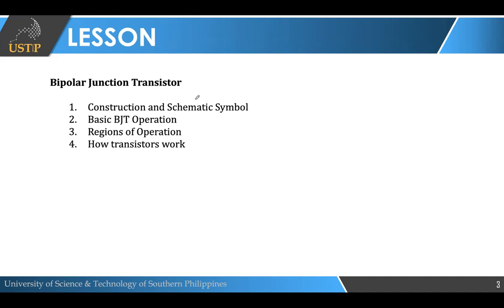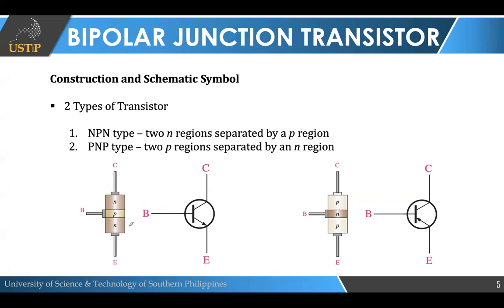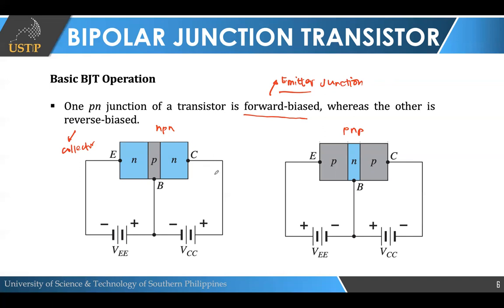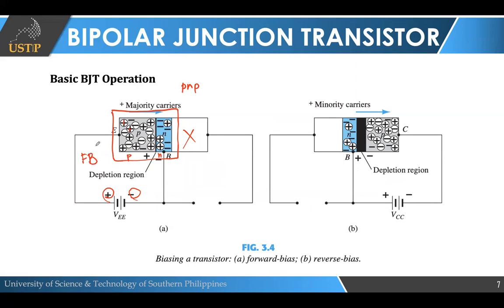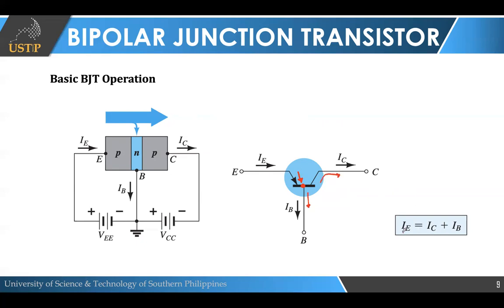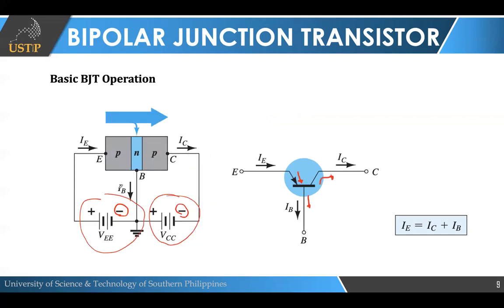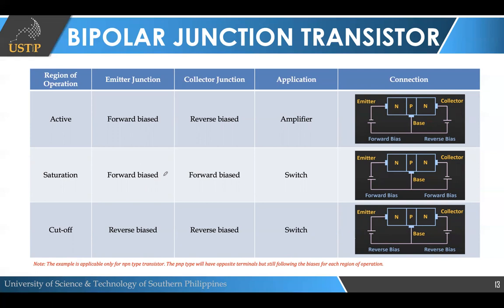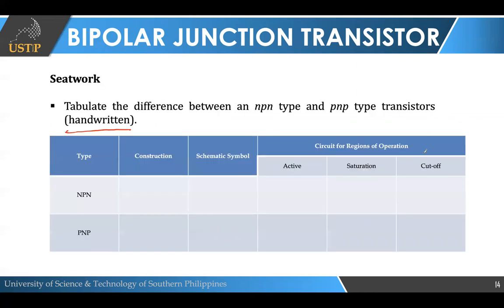Intro to BJT | Electronic Circuit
Timestamp:

00:00 Intro
01:05 Construction and Schematic Symbol
08:41 Basic BJT Operation
26:05 Regions of Operation
28:55 How transistors work
30:35 Summary of Regions of Operation
34:09 Seatwork